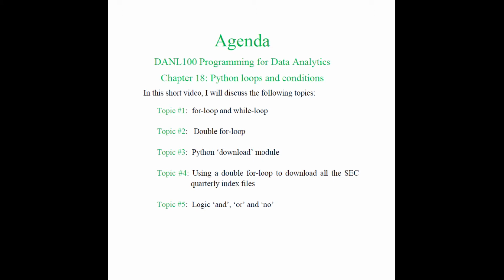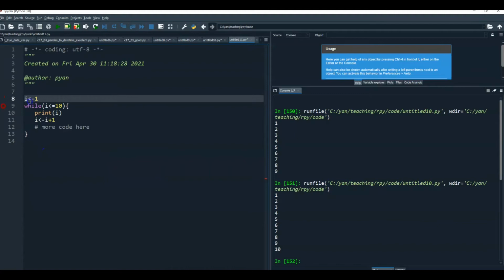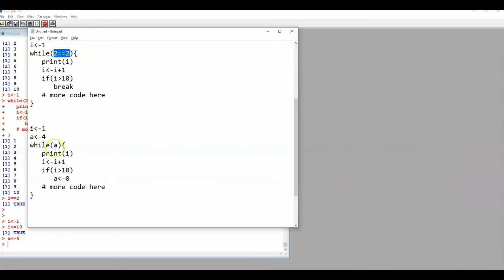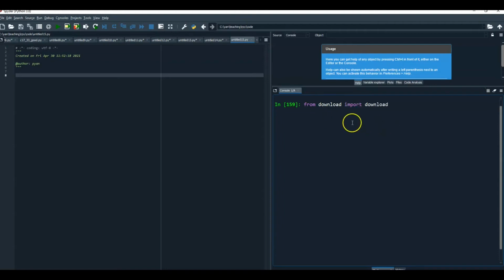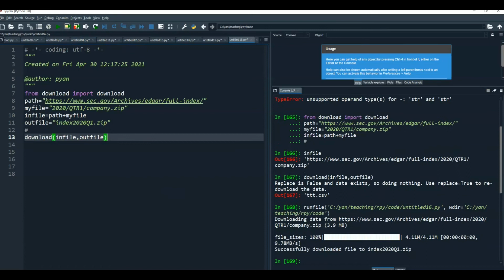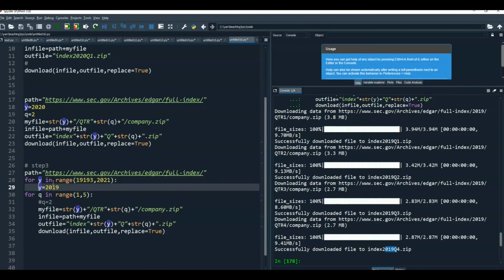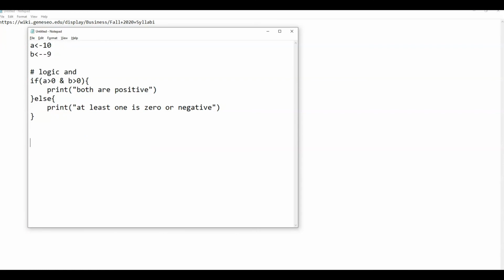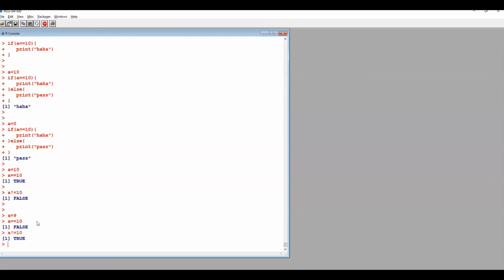Chapter 18: Python loops, conditions, logic 'and', 'or', and 'no', download all the SEC zip files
Preface:
Next video:
    DANL100, Chapter 19: Simple data manipulation (I)
               [add soon]
Previous video:
    DANL100, Chapter 17: A true date variable, Data Frame (I), data output,
               generate ff3Monthly.pickle